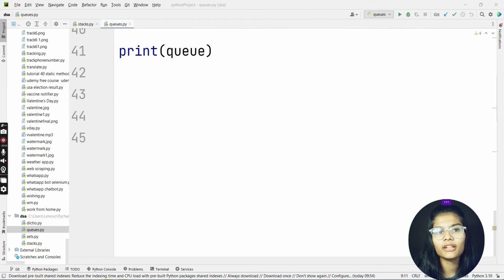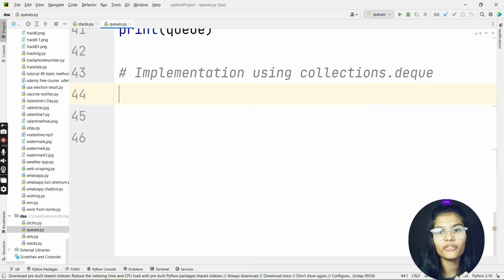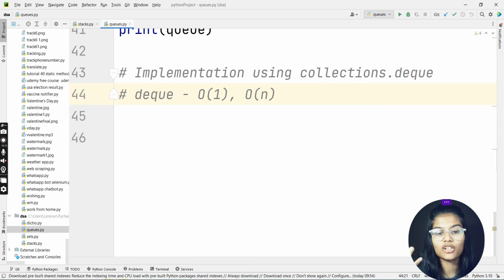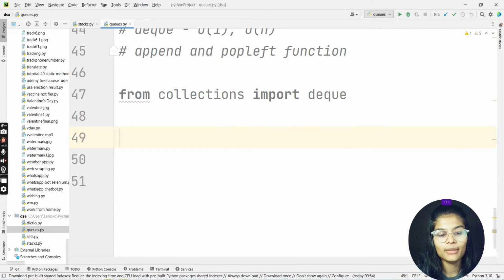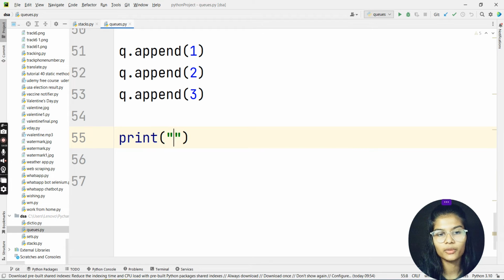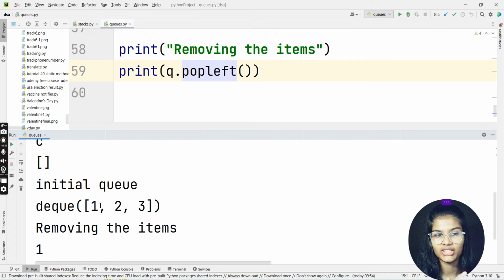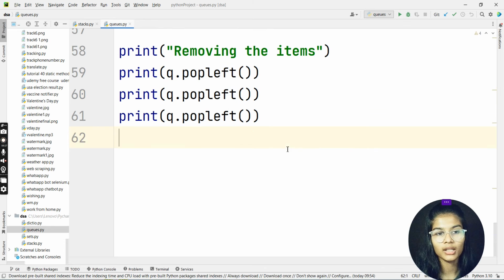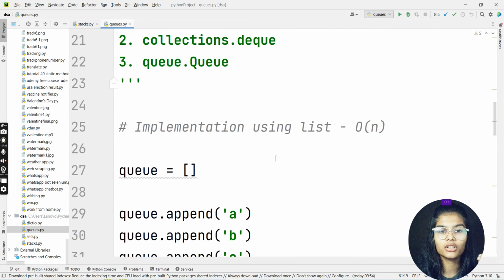DSA Using Python : Lecture 32 By Shambhavi gupta | DSA python course free | Imp of queue using colle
Hey everyone, In this video I have taught about Imp of queue using colle in data structures and algorithms using Python. I Have tried my best to teach in the simplest and beginner friendly manner so that you can grasp all concepts clearly and easily.